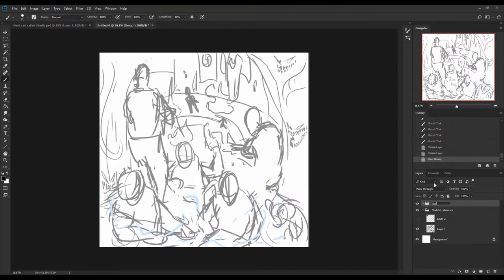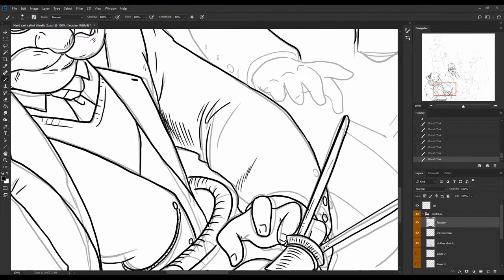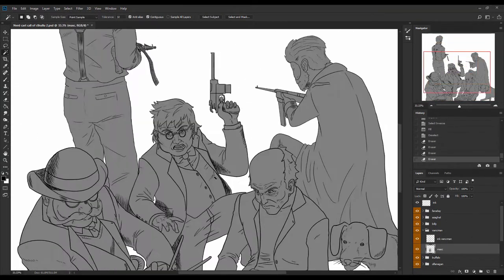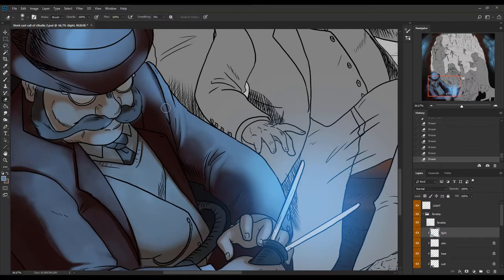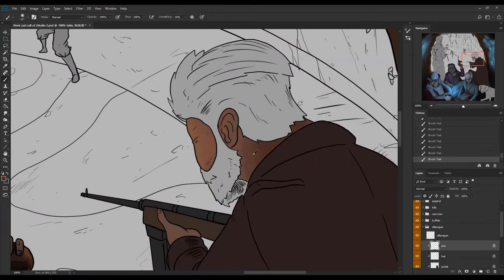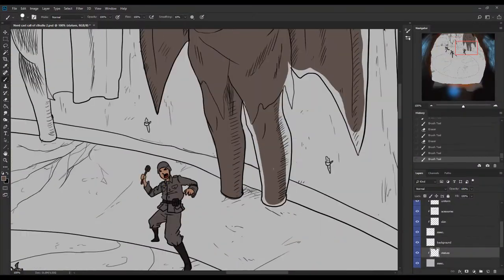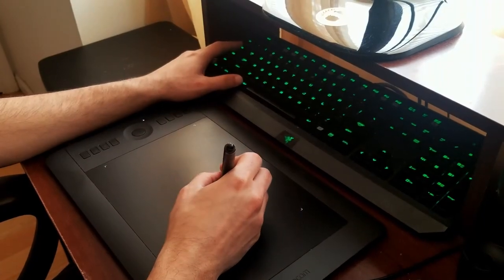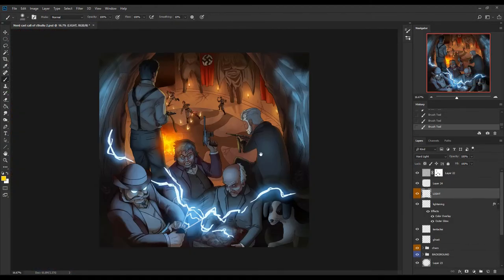fan art NERDCAST!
like I mentioned, it's a Brazilian podcast and in this episode they happen to be playing a rpg table top with their own story with the rules based on the board game call of Cthulhu.